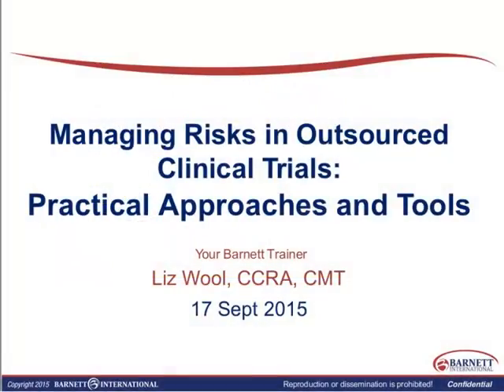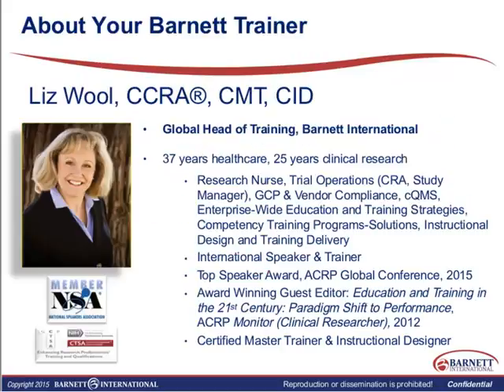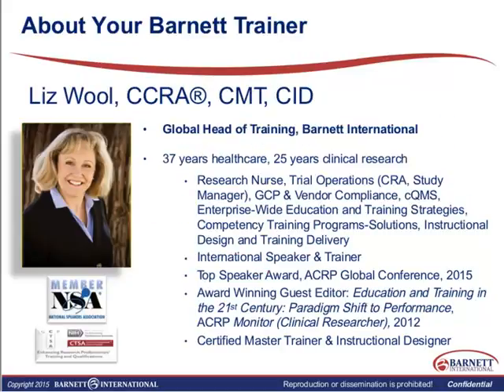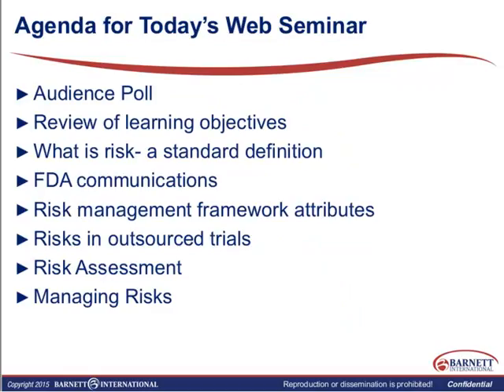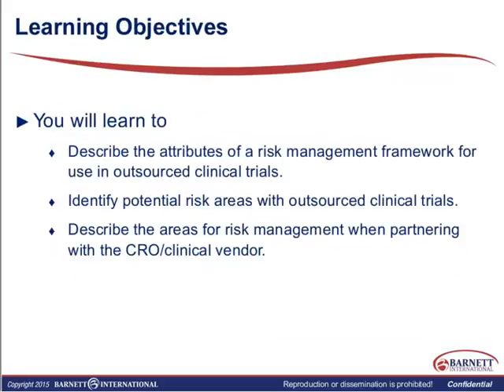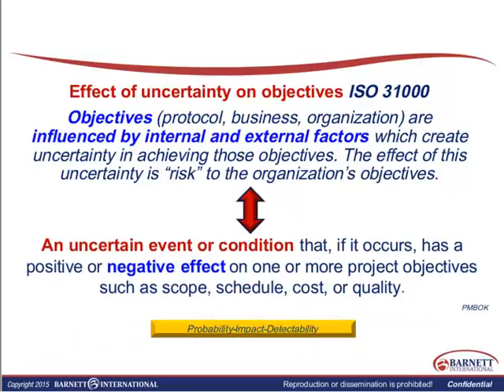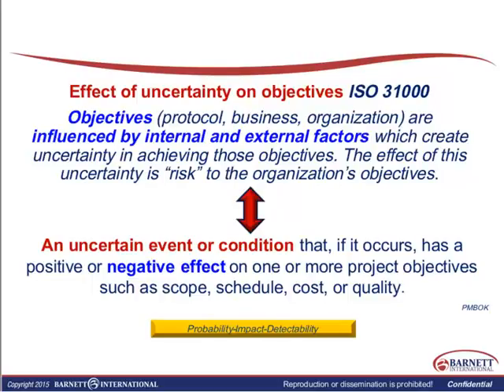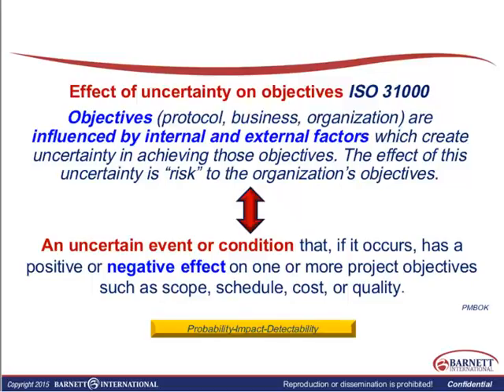Managing Risks in Outsourced Clinical Trials: Practical Approaches and Tools Trailer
Partnerships with clinical vendors are critical to the success of the trial. Sponsors, as well as vendors who hire other vendors, require both performance and quality oversight. Whether your organization hires different vendors per protocol/program, or you’re in a preferred provider partnership model, you always encounter potential risks. This web seminar will provide a systematic, structured, proactive approach to risk management in outsourced clinical trials. We will discuss the internal and external factors for the organization to identify, assess, manage, and continuously monitor throughout the life of a project and/or partnership (e.g., protocol, investigational plan, regions, sites, vendors, and resources).